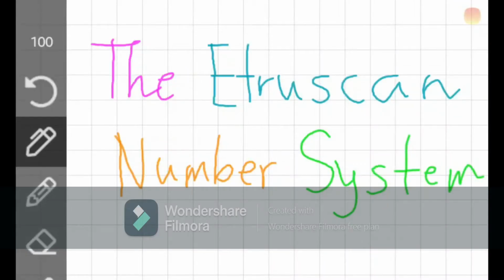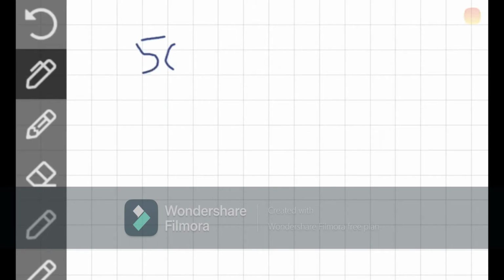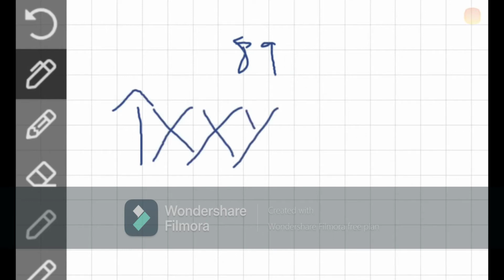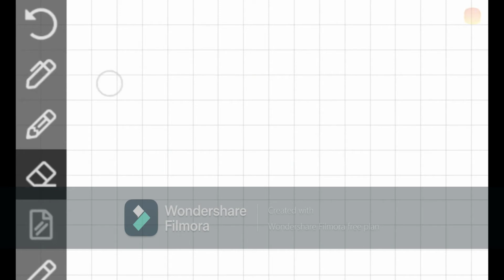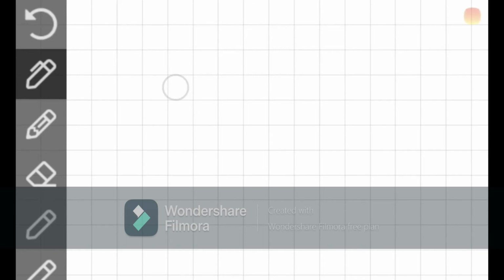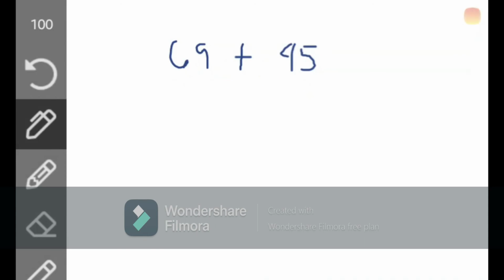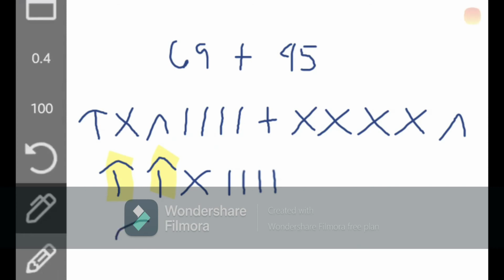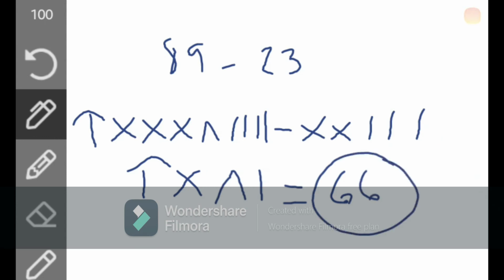ETRUSCAN- HISTORY AND NUMBER SYSTEM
Prepared by:
Alcuirez, Mae Gie
Famat, Angelo
Pilarca, Coramae Angelie

BSEd-Mathematics 1B